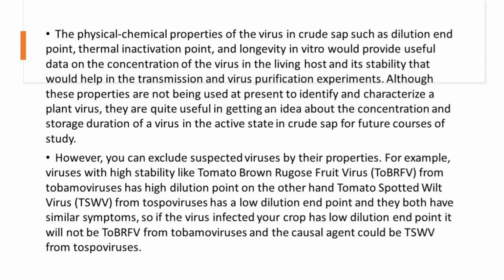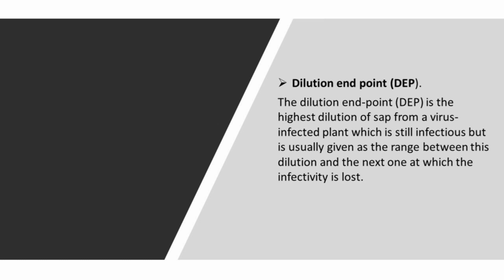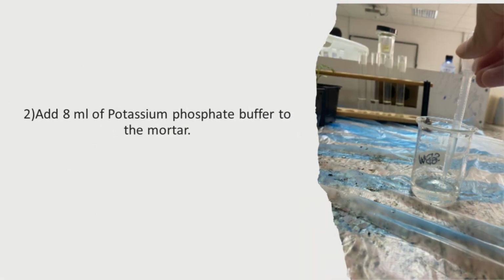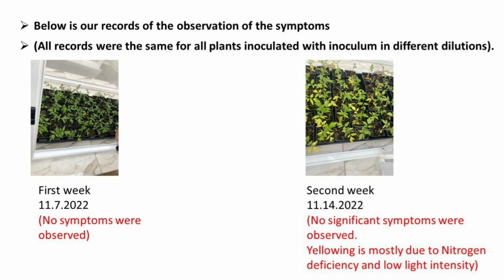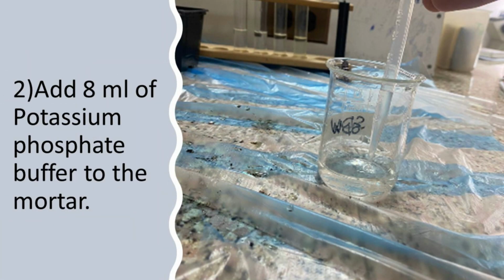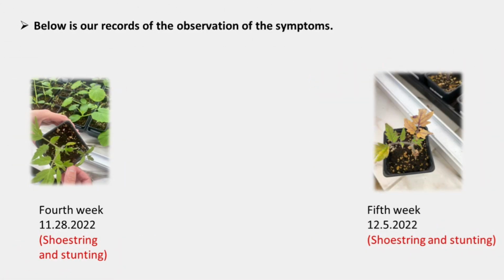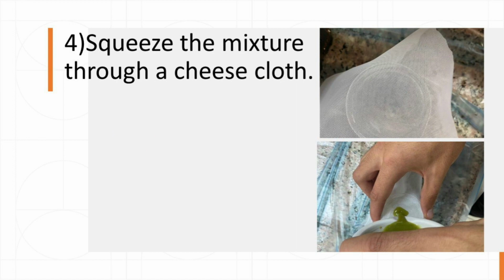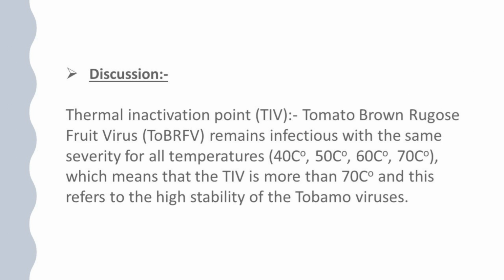Virus properties in crude sap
00:00 Introduction
1:33
Material and tools

2:32
Dilution end point

4:14
Symptoms of Dilution end point

4:56
Discussion - Dilution end point

5:20
Longevity in vitro

6:22
Symptoms of longevity in vitro

6:58
Discussion -longevity in vitro

7:20
Thermal inactivation period

8:32
Symptoms of Thermal inactivation

8:57
Discussion -Thermal inactivation